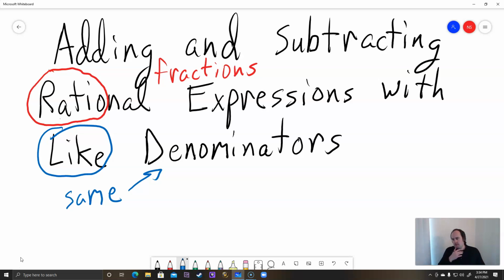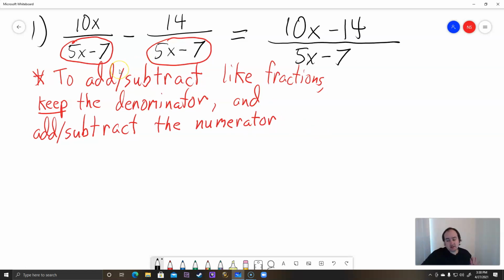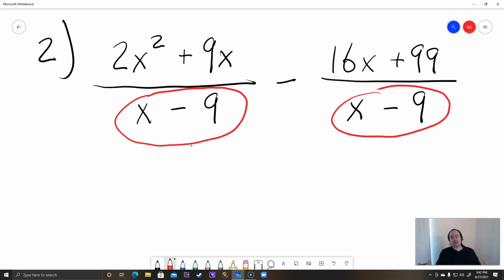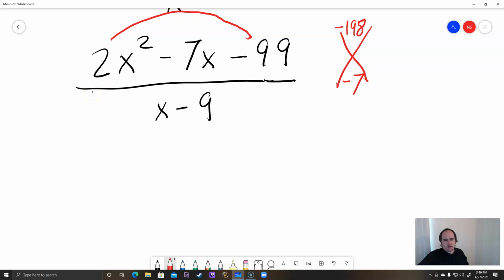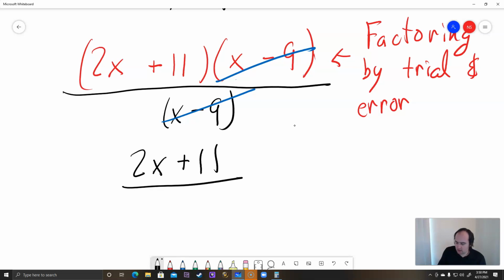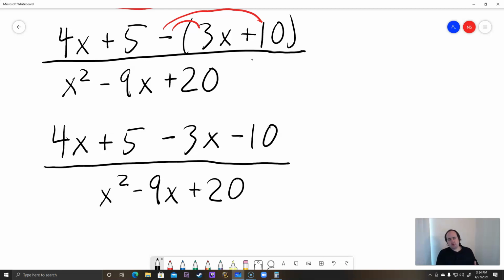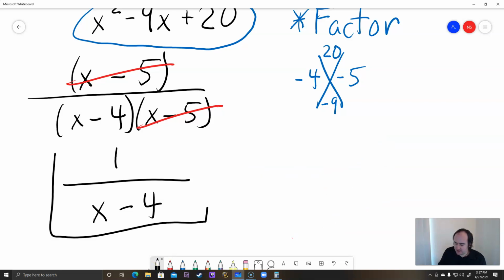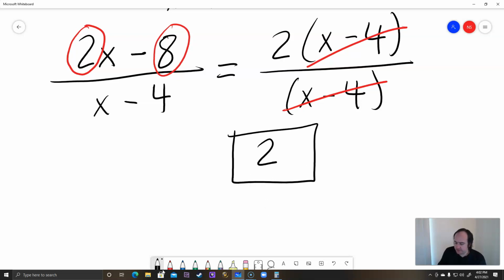Adding and Subtracting Rational Expressions with Like Denominators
Several detailed examples of adding/subtracting fractions with the same denominator. The fractions are called rational expressions because they have polynomials for the numerator and denominator.